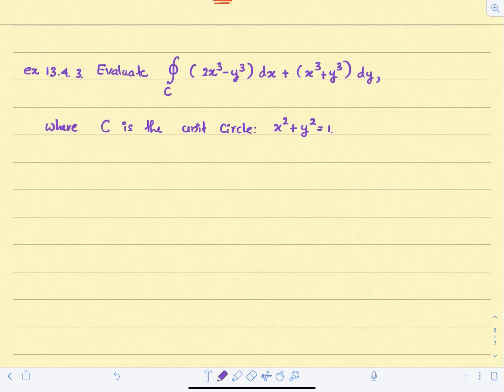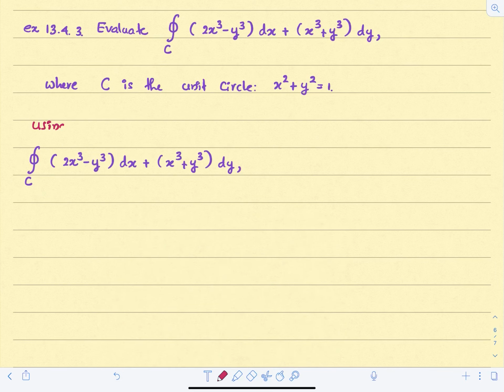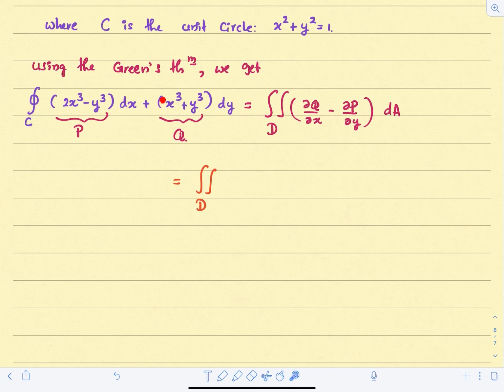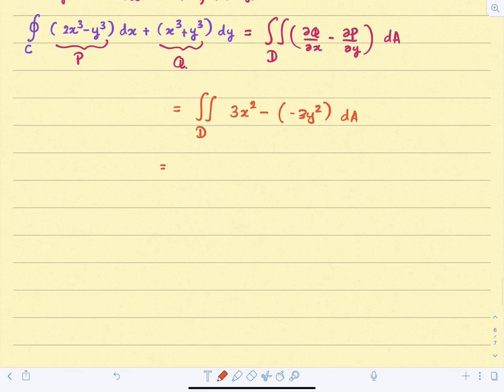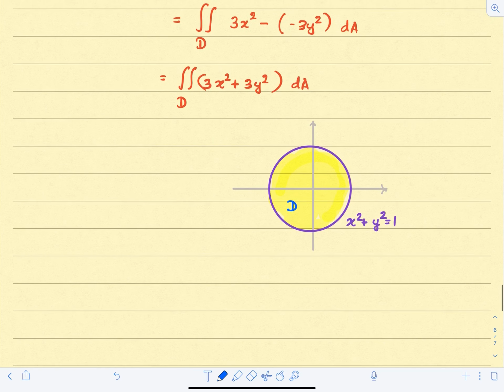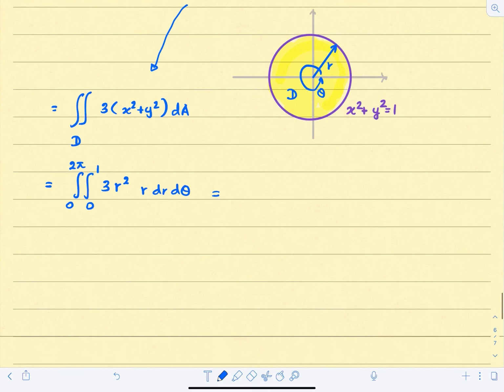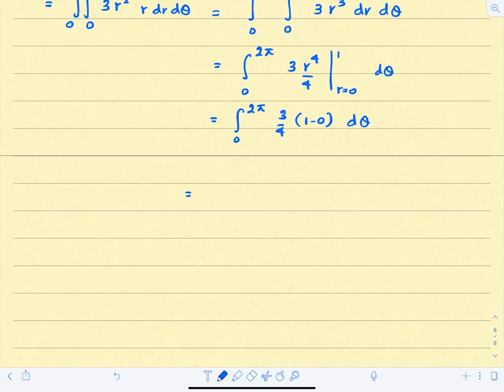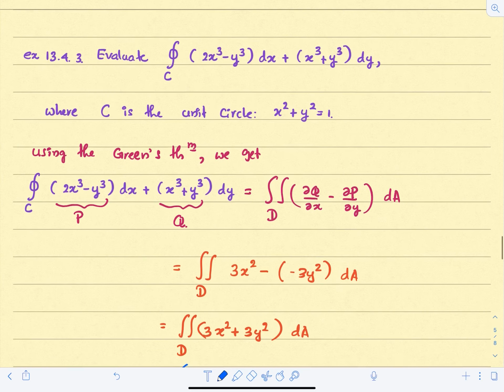Chap 13.4 (Part 4)